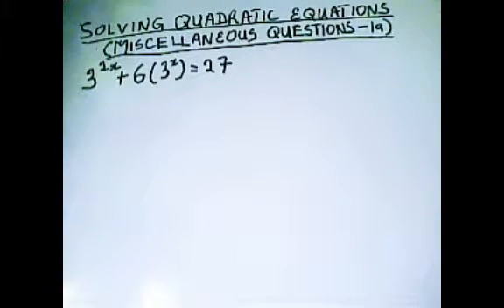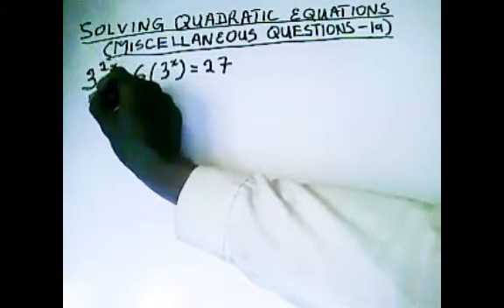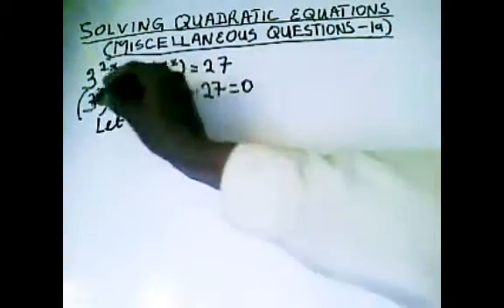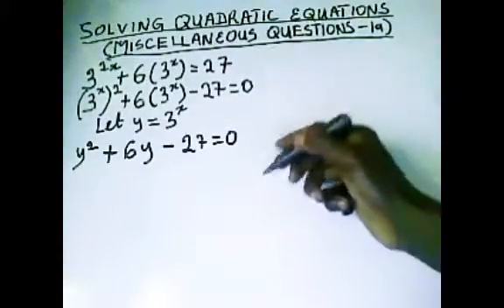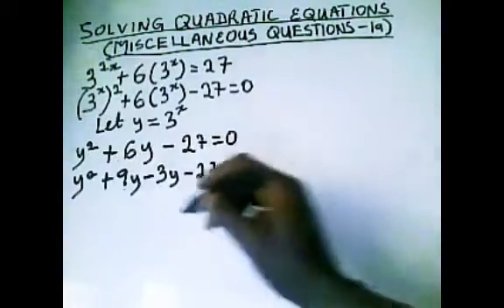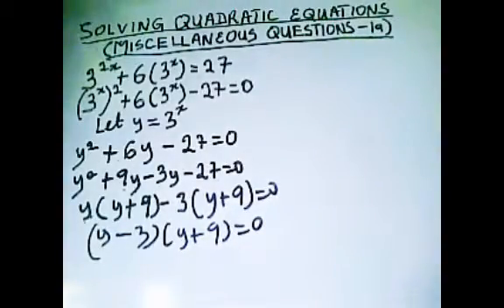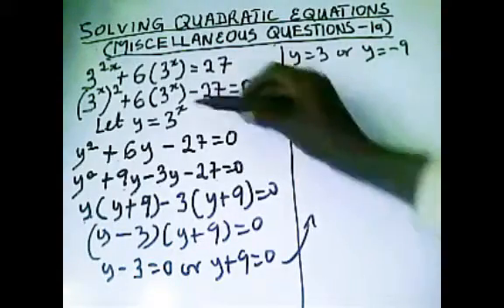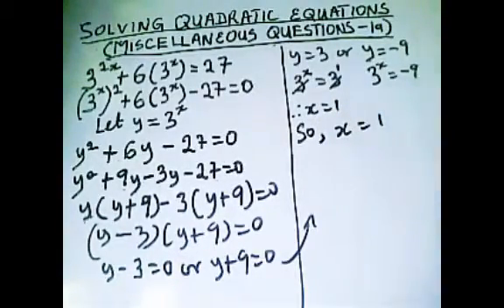Quadratic equations: Further example 1a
In this lesson,you will learn how to solve quadratic equations by factoring using further example. The quadratic equation here is an exponential equation. This equation is in form of quadratic but you will need to break it to quadratic equation form before you can then factor it.
Leave a comment in the comment box to let us know what you think about this lesson.